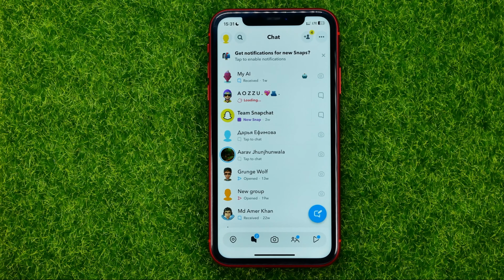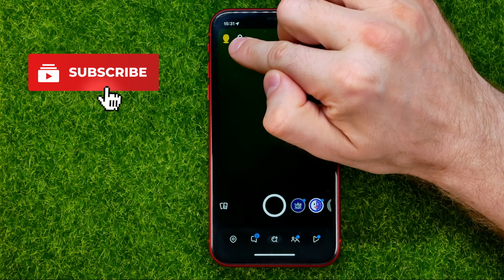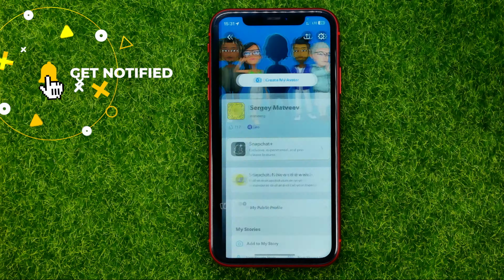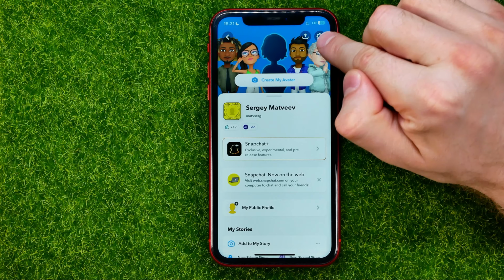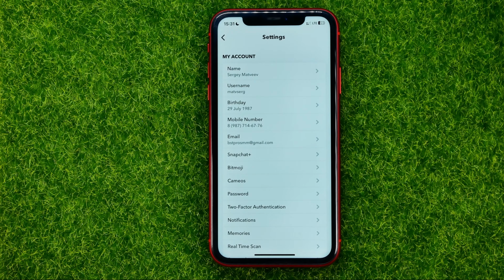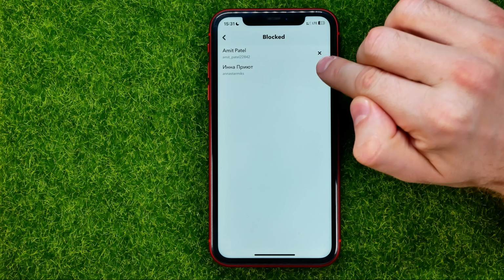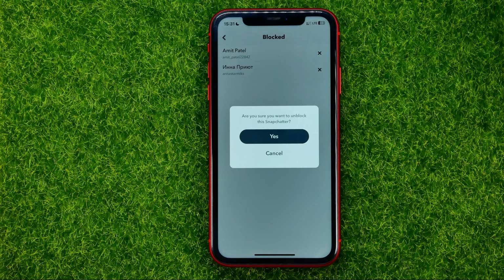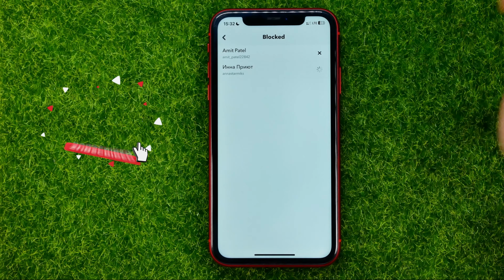How to Unblock Someone on Snapchat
If you are looking for a video about how to unblock someone on snapchat, here it is!
In this video I will show you how to unblock on snapchat. Be sure to watch the video to the very end.
You will learn how to unblock people on snapchat. That's easy and simple to do from your phone.

00:00 - Intro
00:25 - How to unblock someone on snapchat